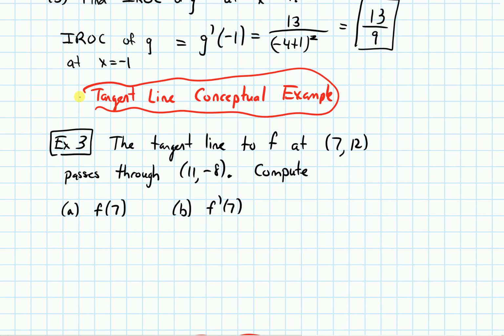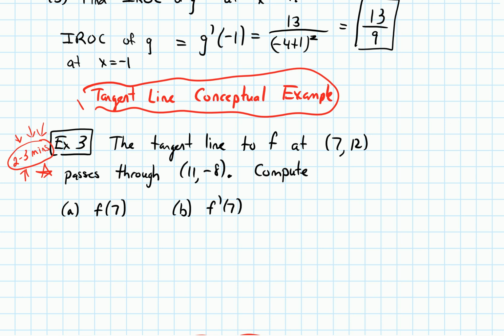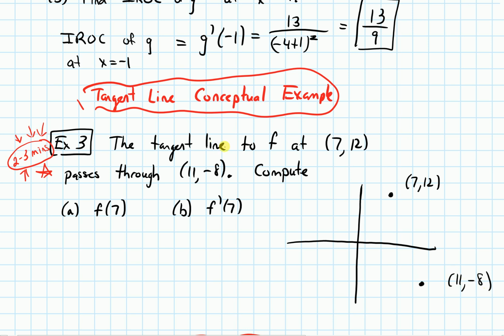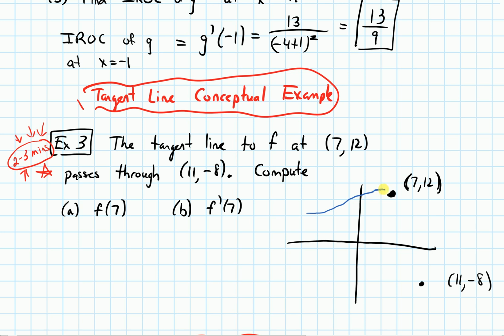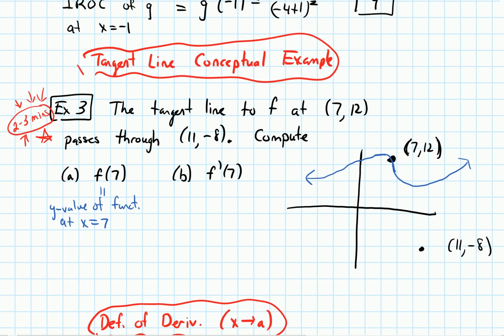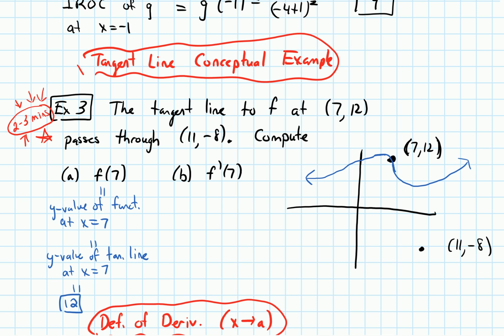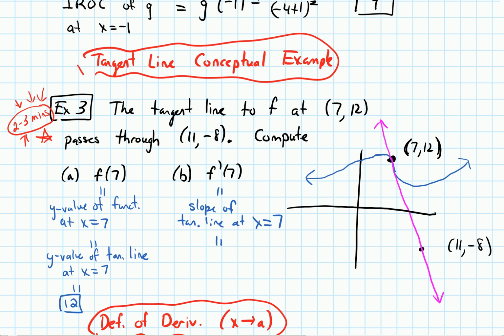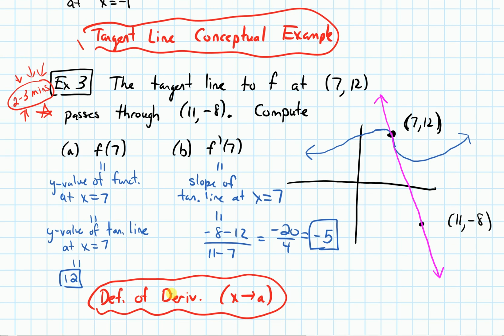3.5-3.6 Definition of Derivative--Conceptual Tangent Line Example (Video 4)